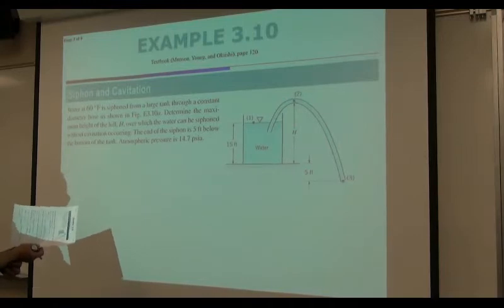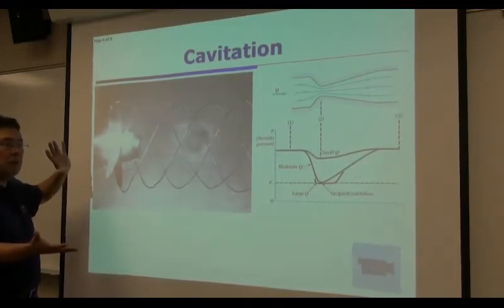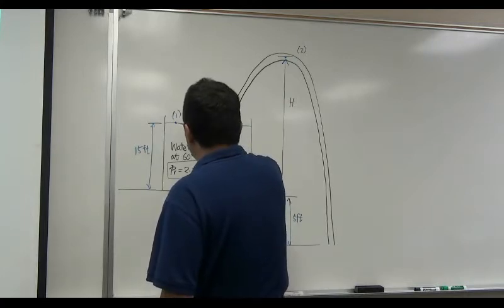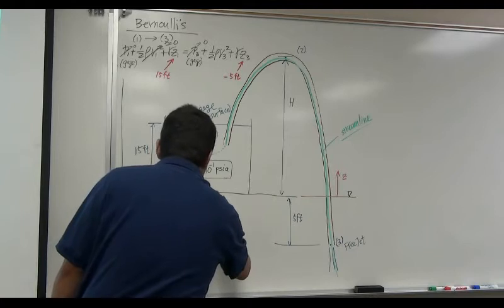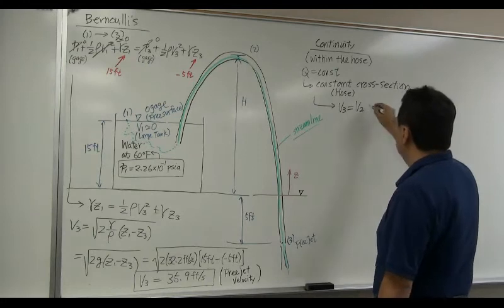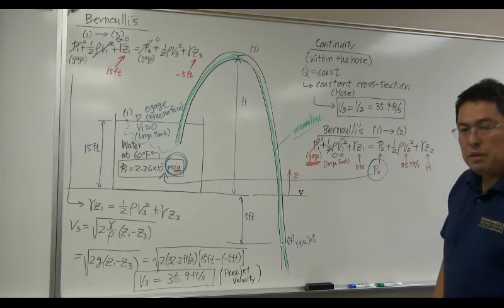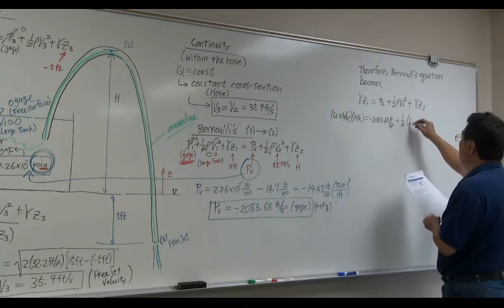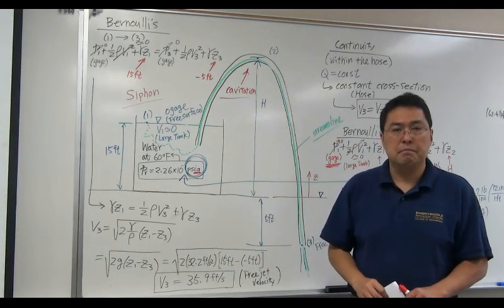C 3 p07